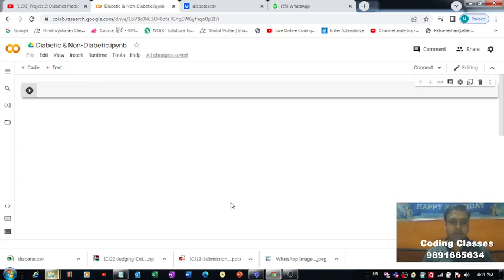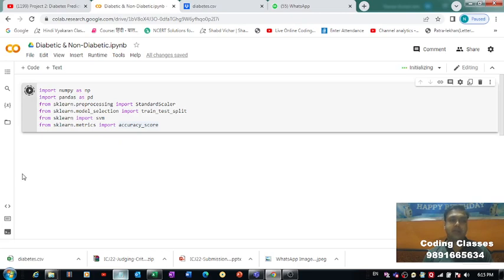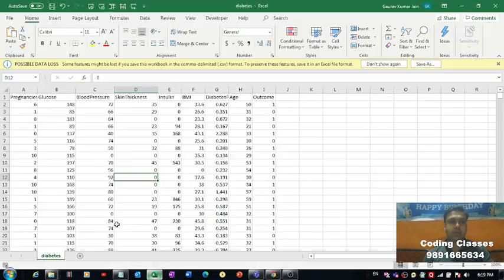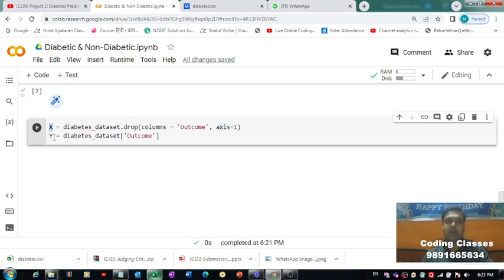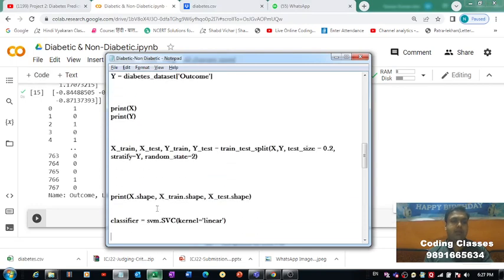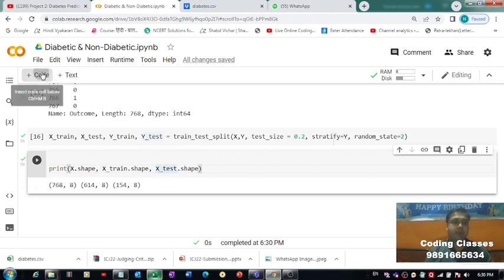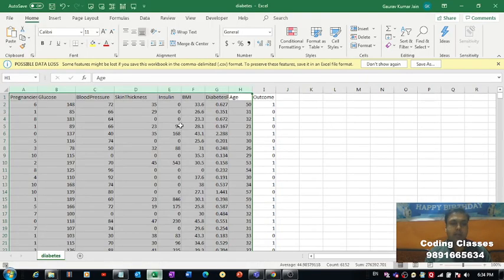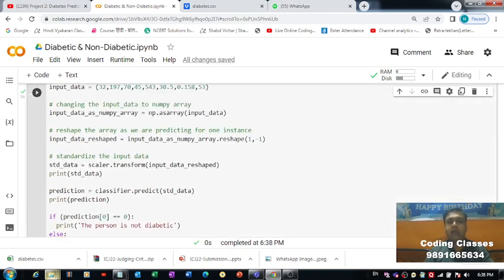Diabetes Prediction using Machine Learning with Python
In this video, we are building a system that can predict whether a person has diabetes or not with the help of Machine Learning. This project is done in Python. In this project, we use Support Vector Machine model for the prediction.